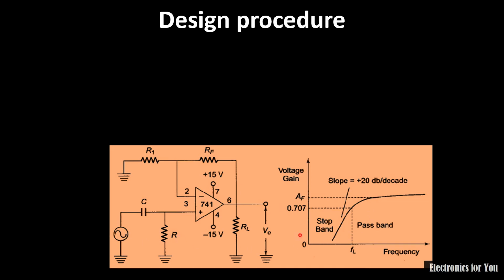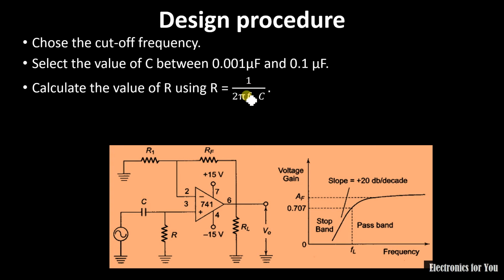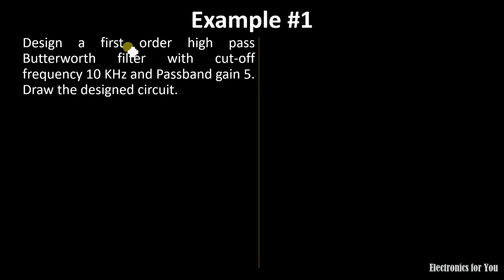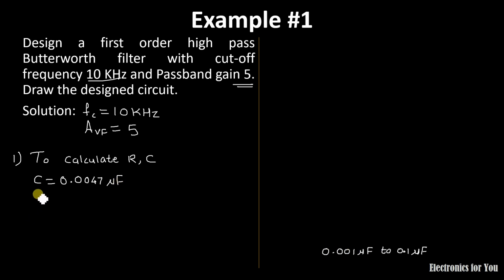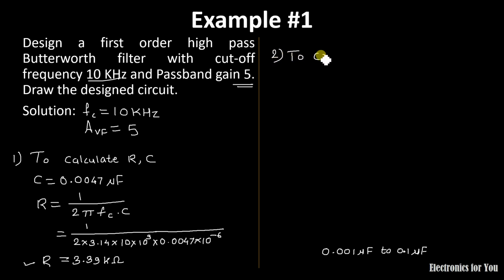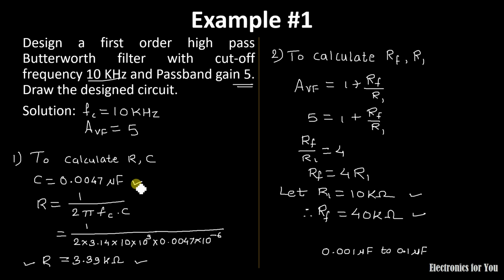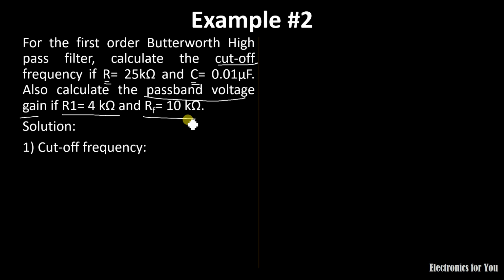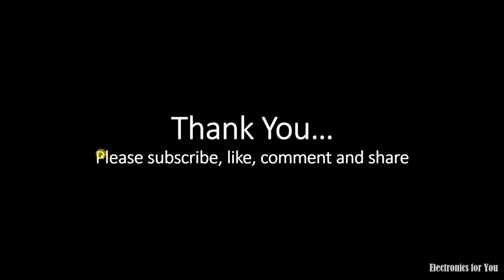Design example of High Pass Butterworth filter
About this video:
In this video two examples of first order High pass Butterworth filter design is explained.

Hello friends,
This channel is all about Electronics Engineering and its allied branches. We even upload some videos which are basically well known Engineering terms but people don't know much in details about them.